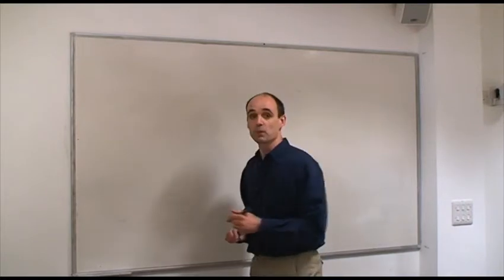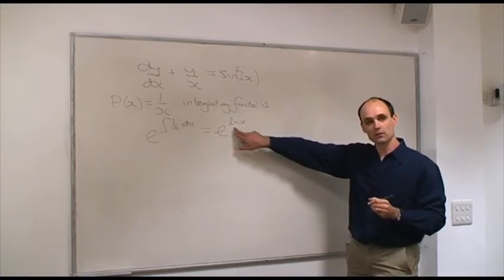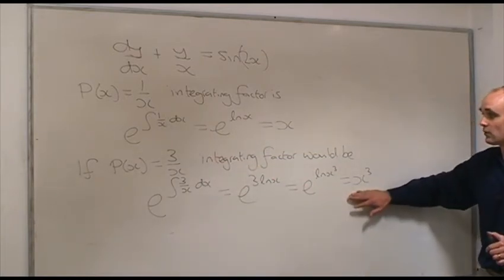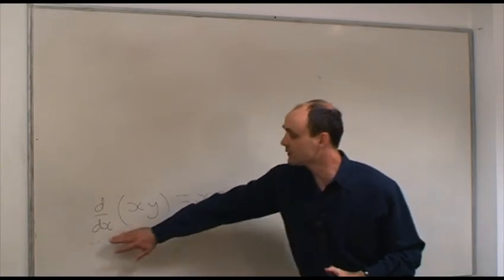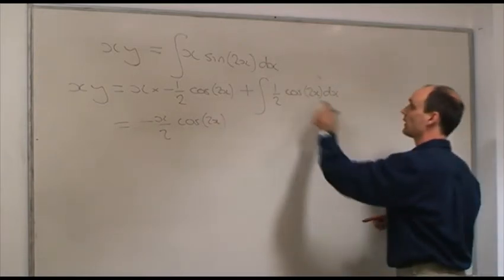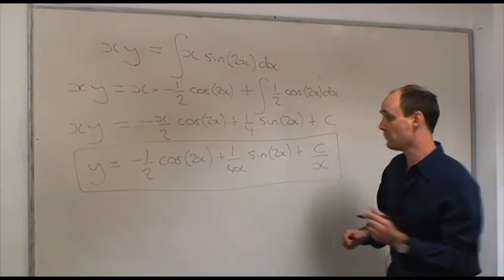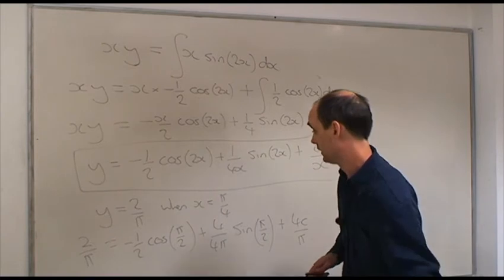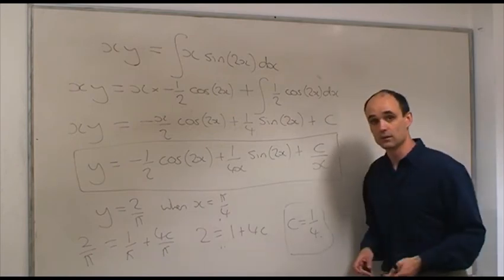First Order Linear Differential Equations pt2 Dr. Daniel Read